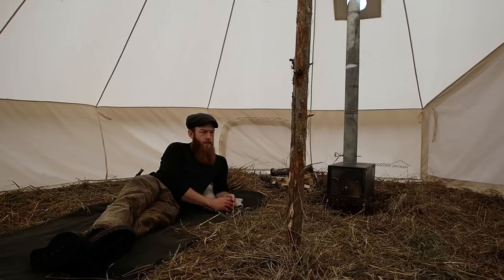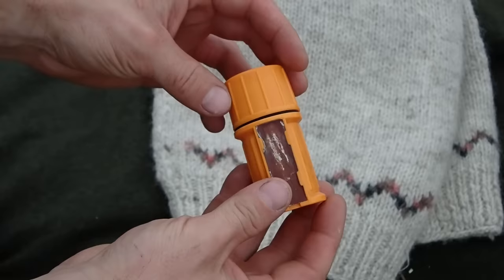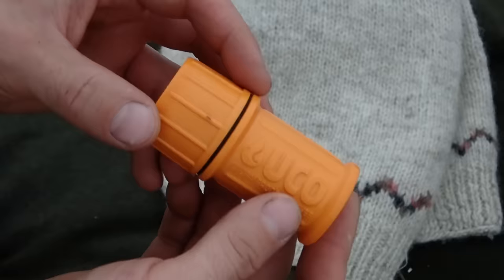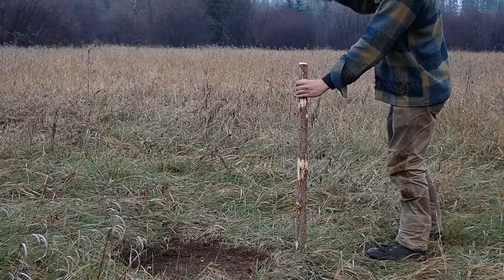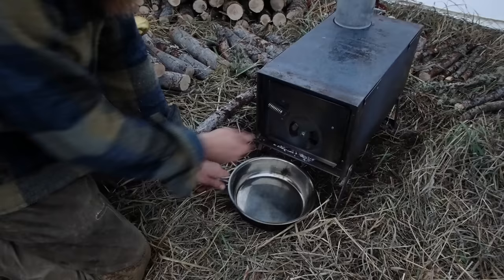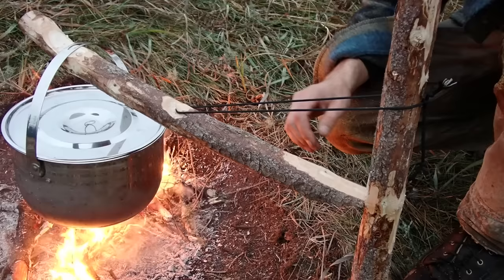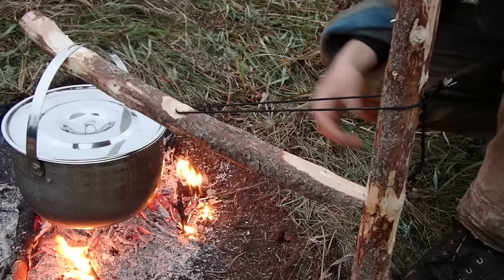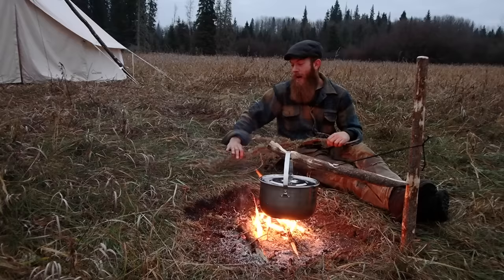Life of a Woodsman - The Campfire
One of the staples of a good camp is a properly built firepit. During this outing my campfire needs will primarily include cooking and boiling. Join me in this episode where I get the fire pit made along with a nice pot hanger. These simple additions to the camp make outdoor life more enjoyable as well as a lot easier.

The tent stove is made by a company called Kni-Co and is the Trekker model. The outside dimensions of the fire box are 19"L x 10"H x 10"W. The inside dimensions of the fire box are roughly 17"L x 8"H x 8"W. It's a nice little stove and worked quite well for me on this trip. I primarily burned small diameter fuel (approx. 2"-3" diameter) cut to roughly 16" in length. This smaller fuel was nice since I didn't have to split any of it. When I properly loaded the stove and dampened it down I was able to consistently get 3-4 hour burns before the stove died down to the point where the tent started to get cold. Typically I only had to get up once throughout the night to add wood to the stove which allowed me to have a good sleep every night I was out. The combination of the canvas tent and wood stove worked excellent in these milder weather conditions. If I was camping in the winter (with temps well below zero) a larger wood stove would probably be more suitable. But for this type of camping I'm very happy with how well this little stove performed.

If you have any questions let me know. Thank you to everyone who watches. God bless and Happy trails!